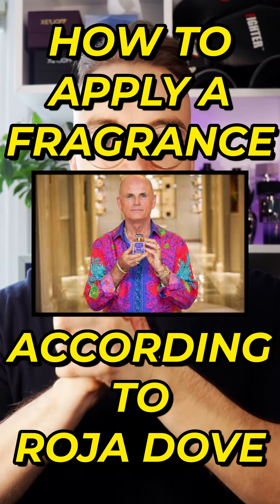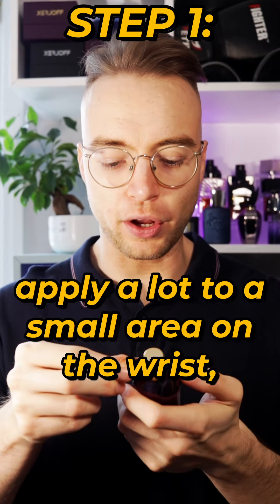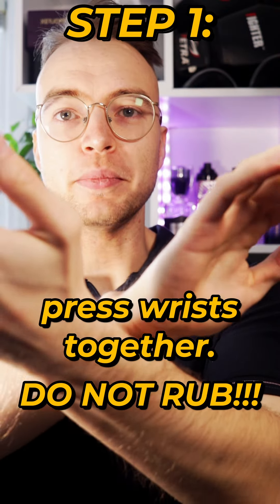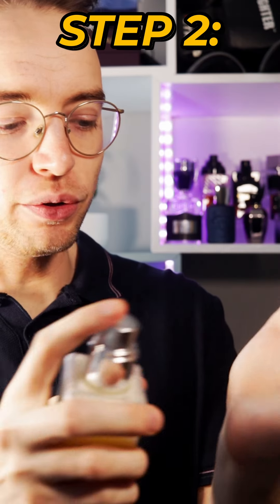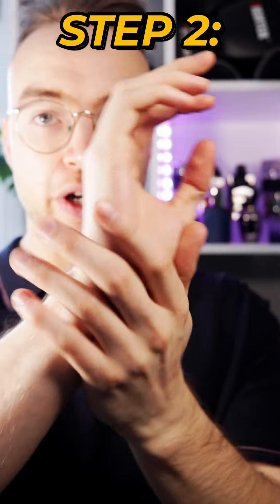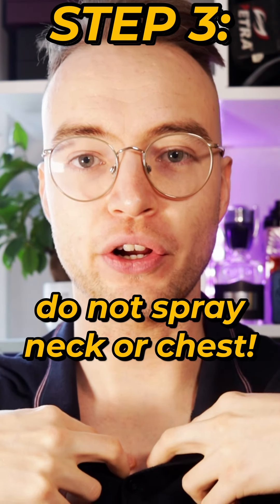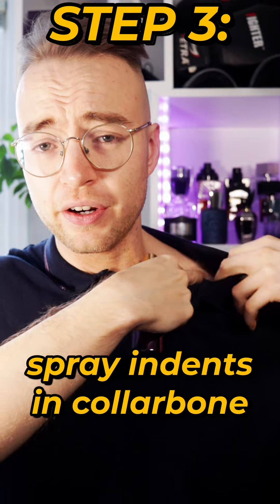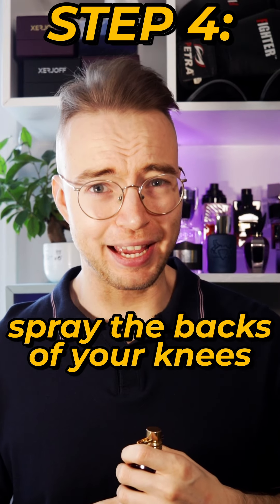Following Roja Dove's Spray Routine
That's "Mr. Dove" to you